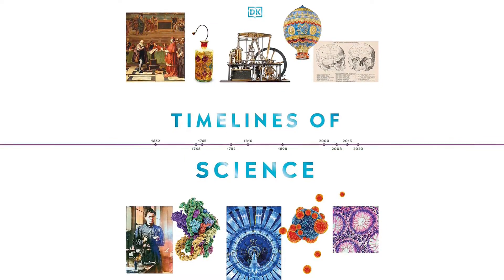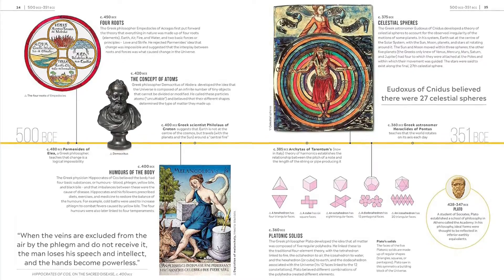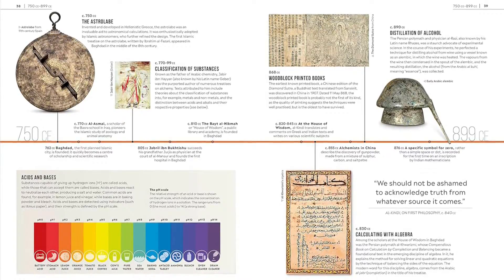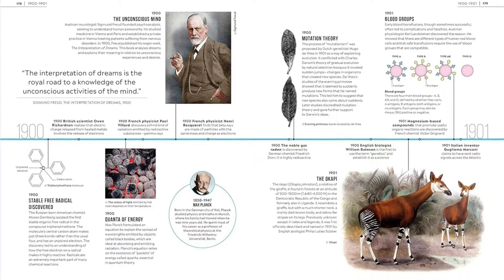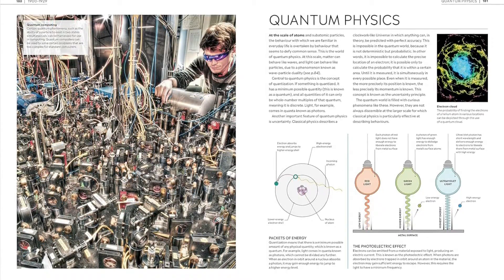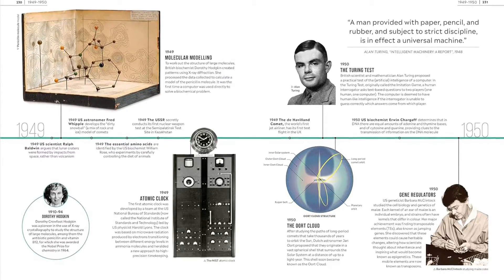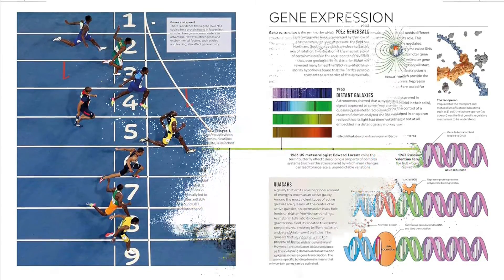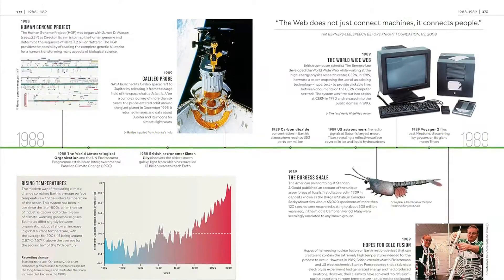Timelines of Science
Discover the world of science as never before in this richly illustrated guide bringing  key milestones and events to life in visual timelines.

Offering a uniquely accessible and visual approach, this visual science book shows as never before where scientific ideas came from and how they have shaped all of our lives.

The history of humankind has been driven by scientific discovery. From our distant ancestors learning to use tools and fire for the first time, to the modern breakthroughs that have shaped the world we live in today, science has defined the story of humans for thousands of years. Using beautiful illustrations and clear, easy-to-read text, SI Timelines of Science explains the history of science as it unfolded across the globe, and delves into the story of scientific ideas, practice, and progress one step at a time.

This visual science book features:

- Beautifully illustrated timelines showing events, discoveries, and breakthroughs in the order they happened.
- Expanded entries dig deeper into crucial events and topics.
- Double page features and panels provide visual explanations of the modern-day understanding of science topics.
- Mini-profiles highlight key scientists and other figures of interest.

This visually engaging guide to the history of science brings the subject to life through historic paintings, photographs, drawings, maps, and more! With the easy-to-follow timeline format, it’s easy to grasp different scientific discoveries and breakthroughs throughout history. Plus you can see the bigger picture with a truly global coverage – including the work of scientists from the Arab world, China, Europe, and North America.

Explore the series!

If you like Timelines of Science, why not check out other our exciting titles in the Timelines series? Explore the unique collection of visual timelines which bring big topics to life. Discover leaders, legends and legacies in Timelines of Black History, uncover the past from woolly mammoths to World Wars in Timelines of Everything and explore the natural world through time with Timelines of Nature.